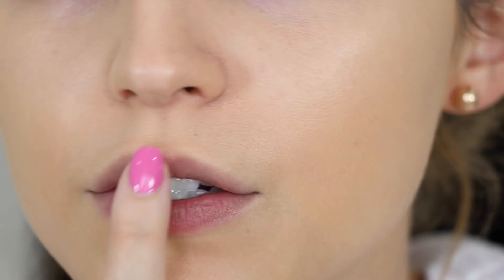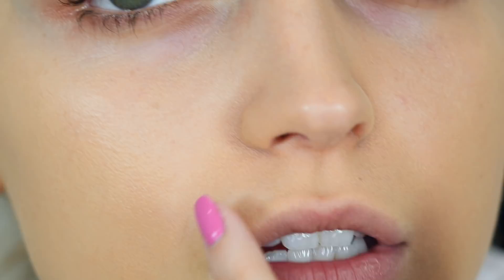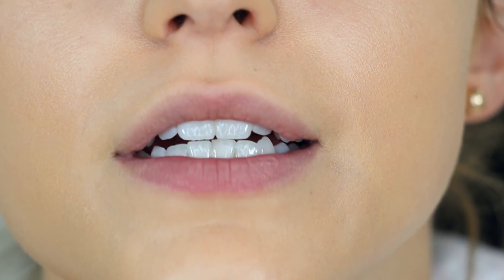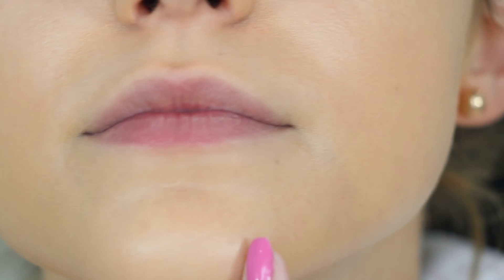FENTY Foundation Wear Test on DRY Skin | GRWM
Here is a video where I test out the new Fenty Beauty Foundation & other products from the line! I hope you enjoy!

Products I Used:
Fenty Beauty Pro Filt'r Soft Matte Longwear Foundation in 180
Kiehls Ultra Facial Moisturizer
Maybelline Fit Me Concealer in 15 Fair
Catrice Liquid Camoflauge Concealer in Light Beige
Fenty Beauty Invisimatte Blotting Powder in Universal
Nars Contour Blush in Thalia
Colourpop Powder Bronzer in Private Party
Burt's Bees Blush in Bare Peach
Fenty Beauty Killawatt Freestyle Highlighter Duos in Mean Money/ Hu$tla Baby & Girl Next Door/ Chic Phreak
Morphe Prep & Set Setting Spray
Bare Minerals The Hidden Treasure Eyeshadow Palette

What I'm Wearing:
Tank: Target
Top: Forever 21
Earrings: Forever 21
Necklace: Xio_ByYlette (On instagram)
Brows: Benefit Goof Proof #3

—FAQ:
*What camera do you use?